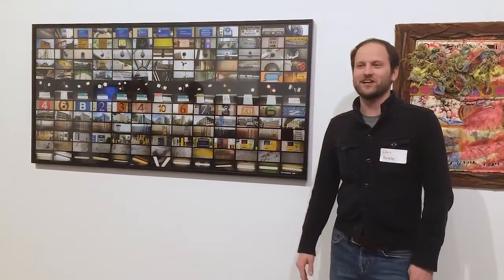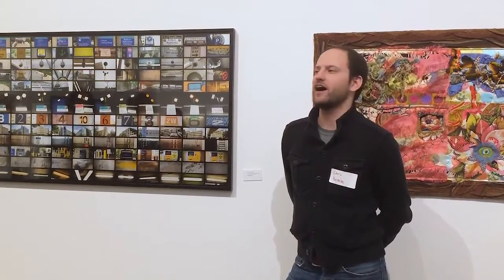LOCAVORE ARTIST TALKS | Chris Kostelec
LOCAVORE ARTIST TALKS | December 7, 2017

LOCAVORE: Southeastern MN Juried Exhibition
September 22, 2017 – January 7, 2018